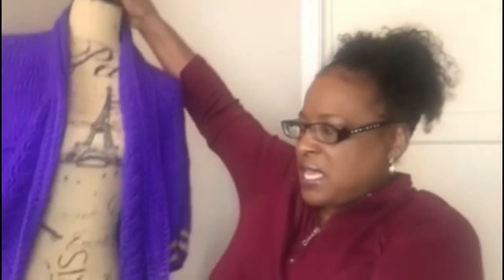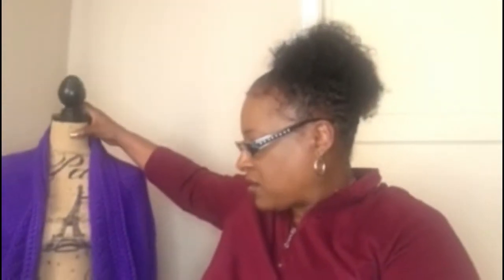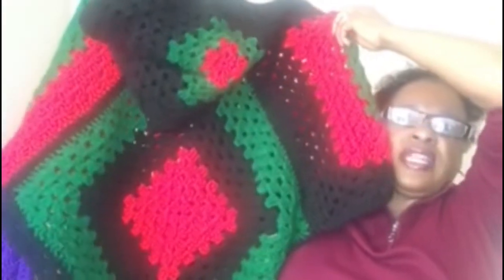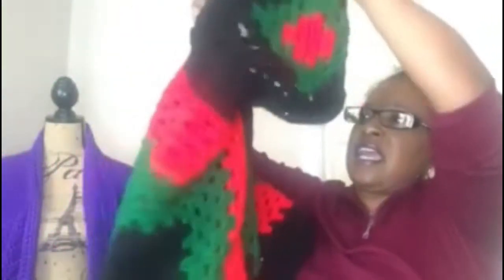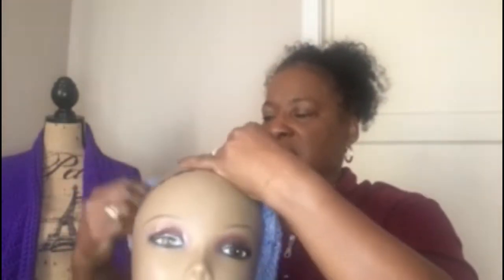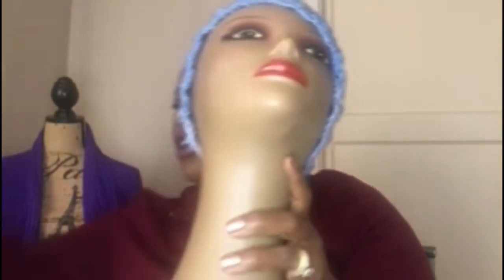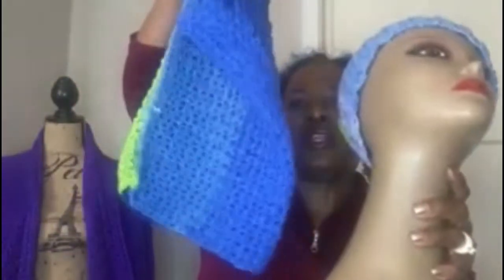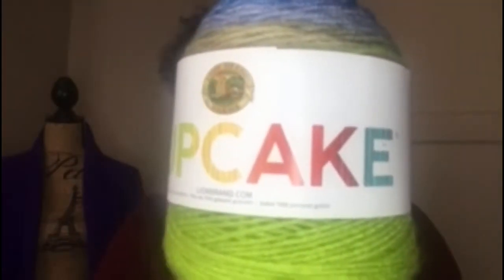Fo’s Whip’s and giveaway info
Once you do that look for my post about the giveaway and in the comment section you must tag 3 people in order to be entered into the giveaway. Once I like your comment you will be automatically entered into the giveaway.